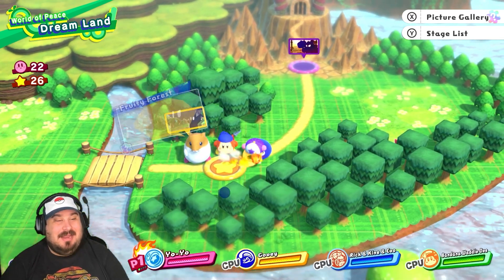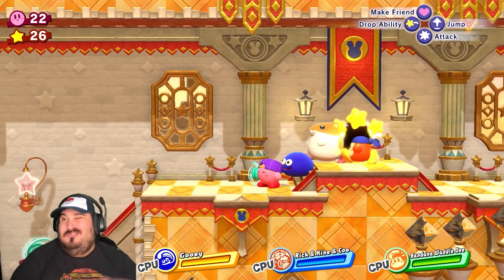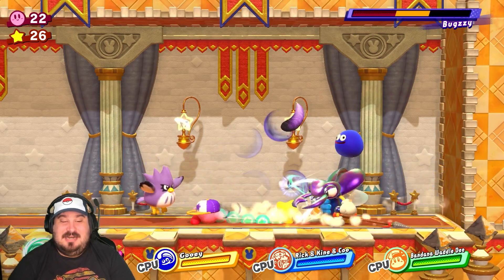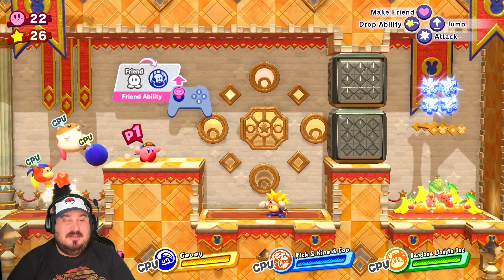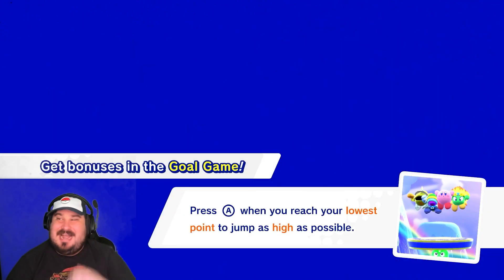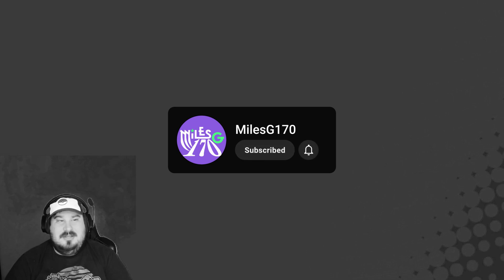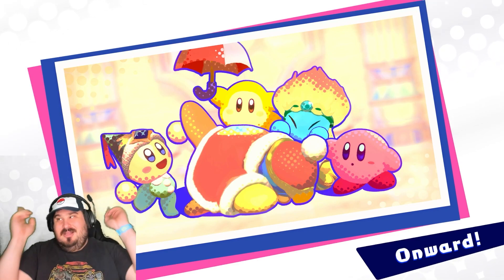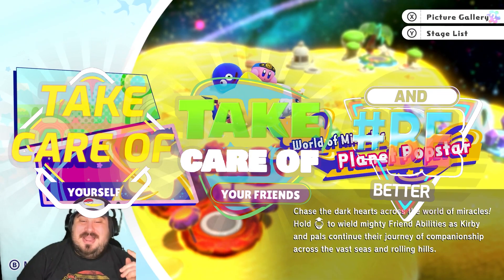Is this the shortest Kirby game ever? Clash at Castle Dedede in Kirby Star Allies!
Episode 3 of 'Kirby's Odyssey: Star Allies Unite' throws us a curveball at Castle Dedede! Join Kirby and the team—Rick & Kine & Coo, Gooey, and Bandana Waddle Dee—as we explore what might be the shortest adventure in gaming history... or is it? Armed with the mighty Suplex ability, we tackle the castle's challenges, debate whether it's a castle or a fortress, and get stunned by a surprise ending!

If you enjoy my content, consider joining this channel to gain exclusive perks and become part of our fantastic community

Thanks to our amazing sponsors, Coffee Brand Coffee and Raze Energy Drinks, for their support! Start your day with the delicious aroma of Coffee Brand Coffee and get energized with the incredible range of flavors from Raze Energy Drinks. Check them out at:

Want to show some love and support? You can toss a coin to your favorite streamer right Every contribution goes a long way in helping me create more unique content for you all. Thank you!

Grab some cool swag and represent our community in style.

Exciting news! Joysticks United is BACK. Join me and my boys Xenostream38, Codercoco, and E to Interact as we dive deep into the world of gaming, collectibles, and the world of nerd culture.

Thank you all for your continued support and for being part of this incredible journey.

Much love,
MilesG170